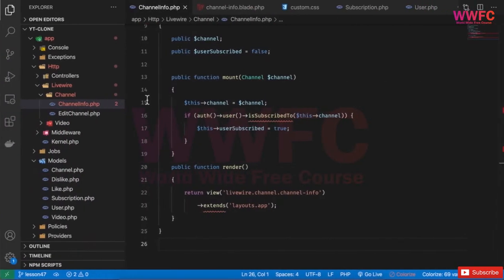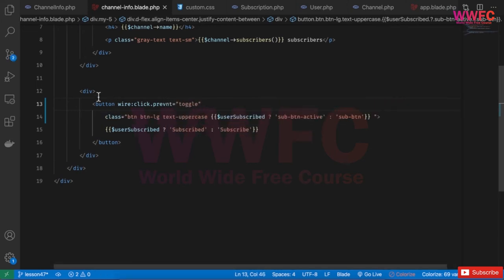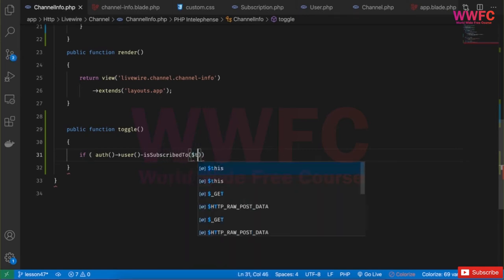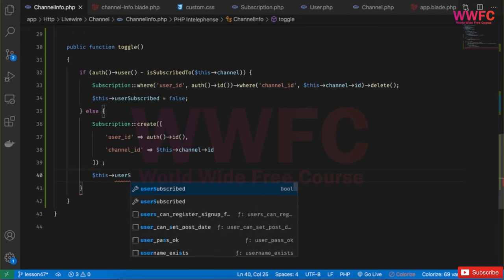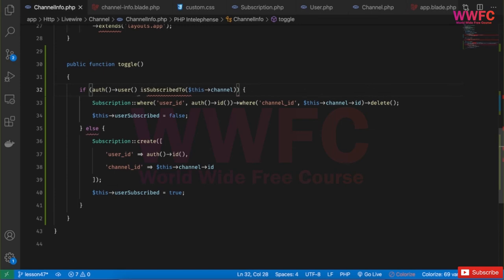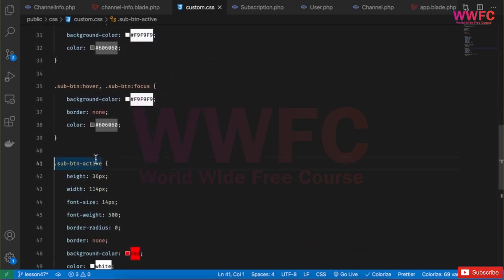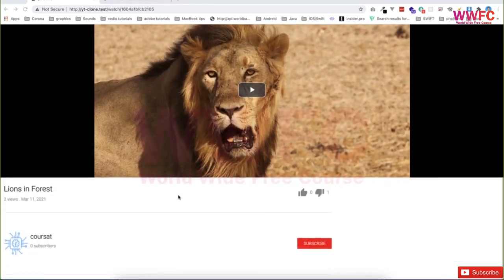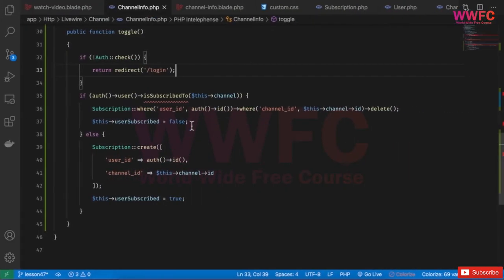Toggle Subscribe Button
Why Video.js?

laravel auth check
laravel auth check authentication
auth attempt in laravel
laravel authorize
laravel auth check balance
laravel auth check box
laravel auth,
laravel authentication
laravel authentication 9
laravel authorization,
laravel authentication 8
laravel auth admin and user
laravel authentication and authorization
laravel authentication with roles
laravel authentication api
laravel authorization tutorial
laravel auth email verification
laravel auth api
laravel auth middleware
laravel auth custom login
laravel auth login
laravel auth vue
laravel auth attempt